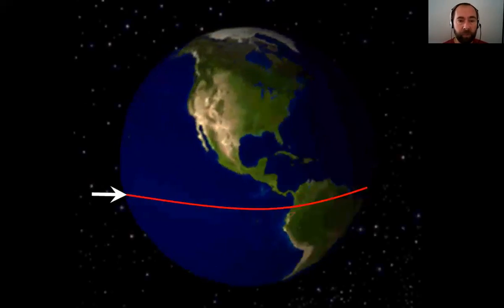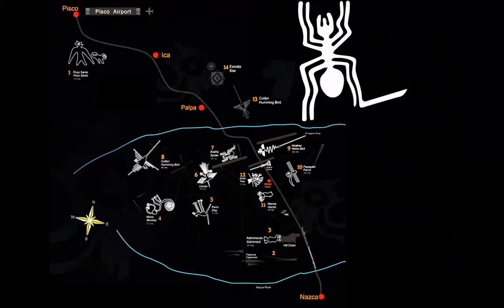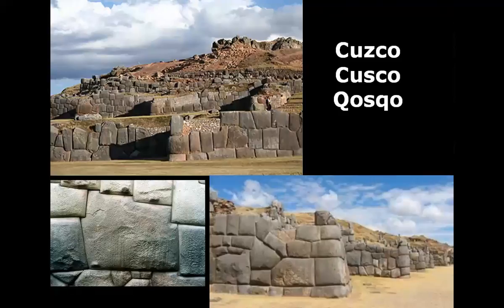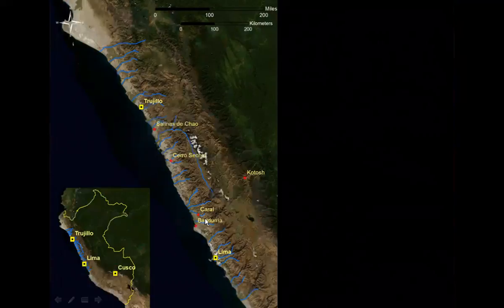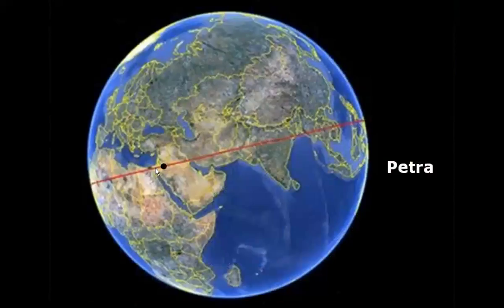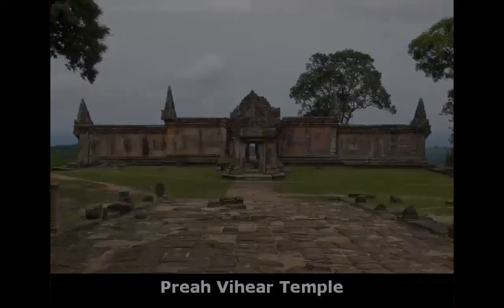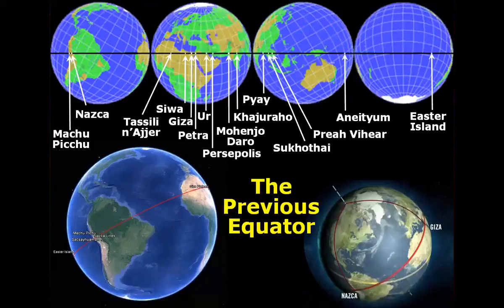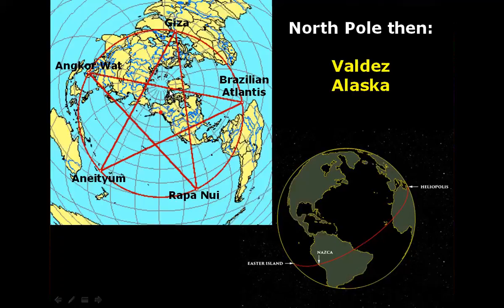Pateo TV on The Previous Equator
Nowadays, our home planet is tilted with about 23.5 degrees. Before this current tilted position occurred, the equator was quite different from where it is now. In this 43rd episode of Pateo TV, dr. Johan H. Oldenkamp, professor of archeology at the Pateo Academia for Wholly Science (PAWS), takes you on a tour around the world in 80 images, exactly following the line of this previous equator. In this ancient sites-seeing tour, you visit Peru, Algeria, Khemit (Egypt), Jordan, Mesopatamia (Irak), Persia (Iran), Pakistan, India, Myanmar (Burma), Thailand, Cambodia, Aneityum (Vanuatu), and Rapa Nui (Easter Island). On top of that, you also visit a mysterious island in the Atlantic Ocean that nowadays no longer exists. As you see in this video, all along this previous equator, there are find fascinating ancient sites. If you think of this as merely coincidence, then this video is not meant for you.

For more information on the work of prof. dr. Johan Oldenkamp, go to the multilingual website of Pateo.nl: